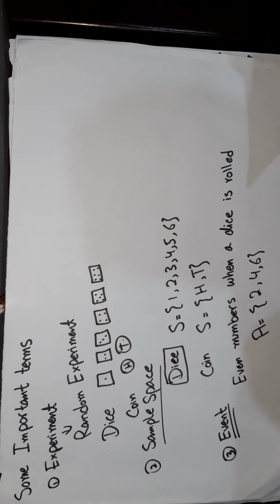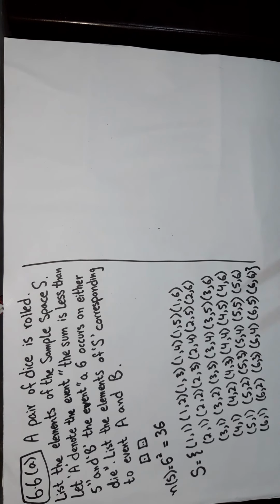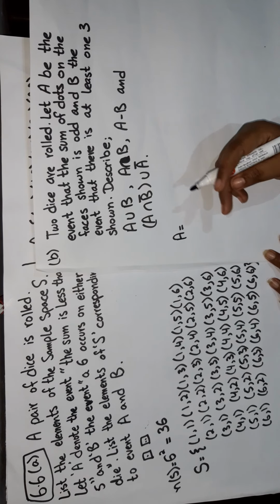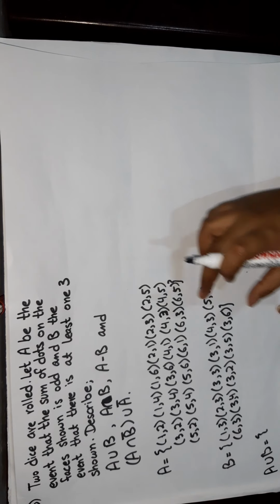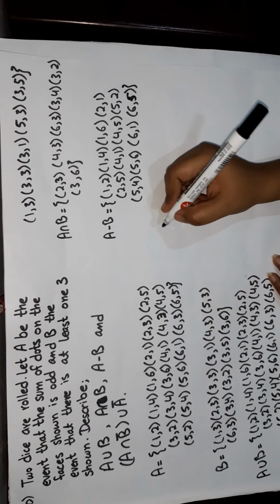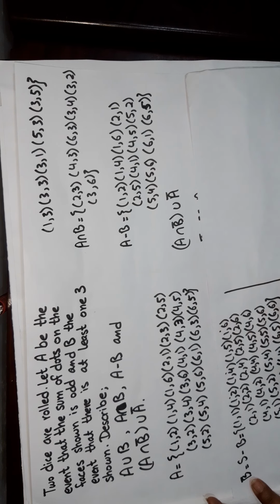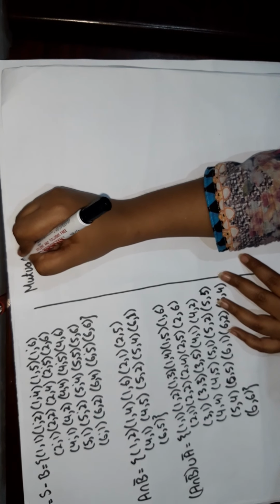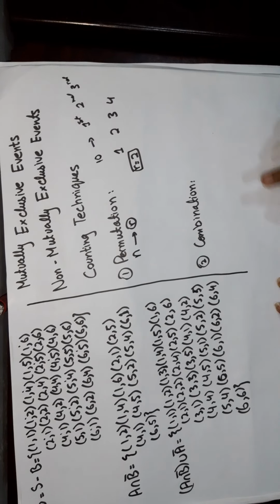Lecture 1.2 Basic Statistics ll